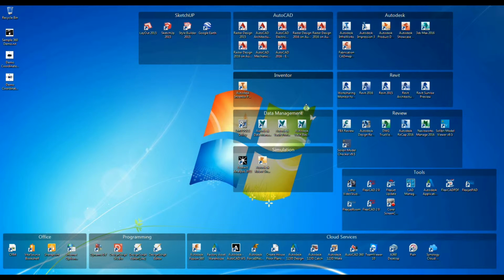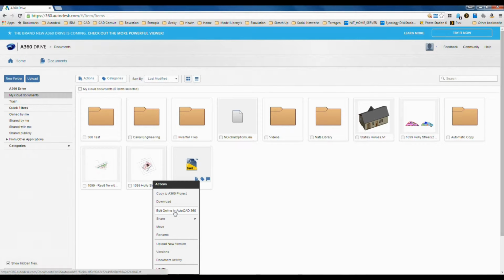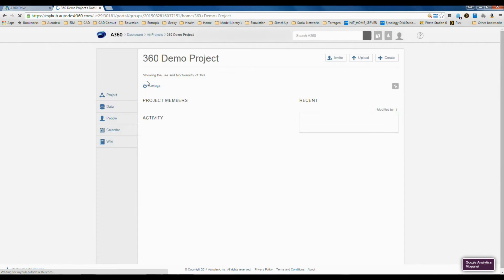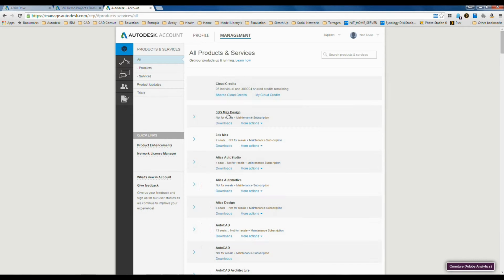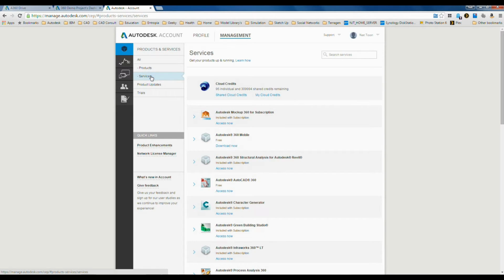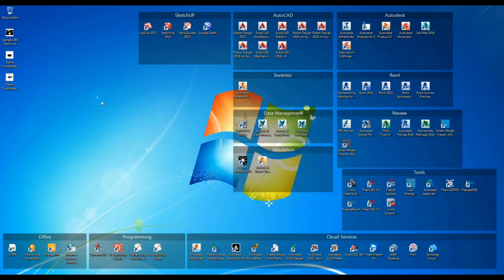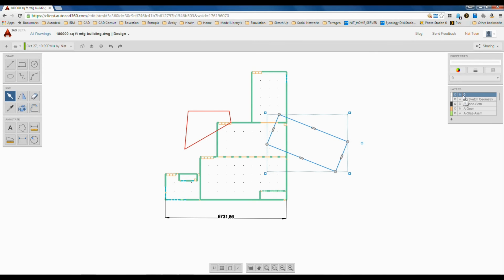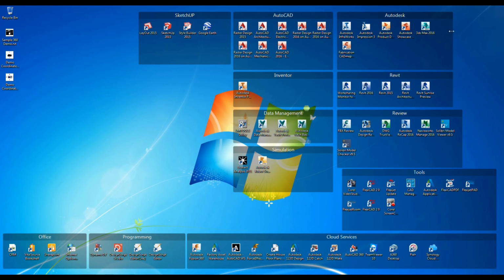Autodesk 360 Demo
A workflow demo looking at Autodesk 360.